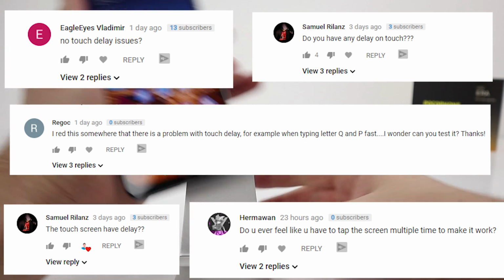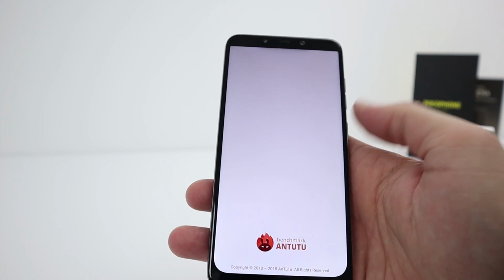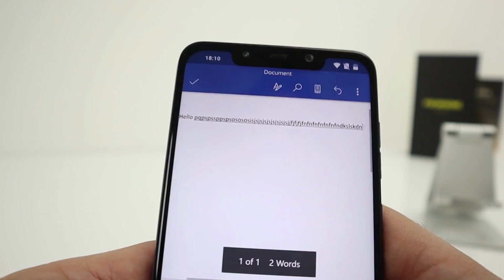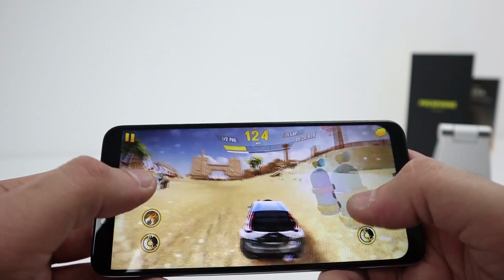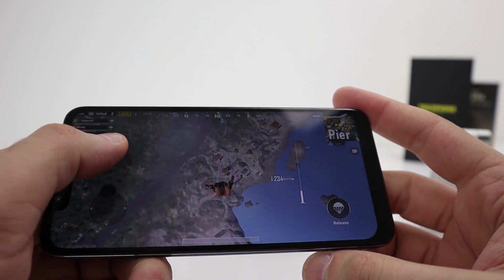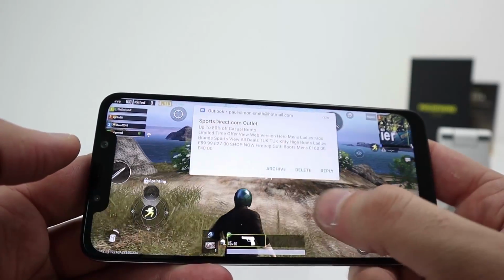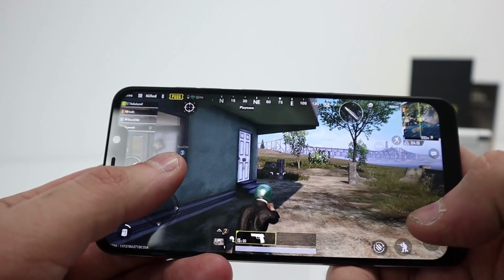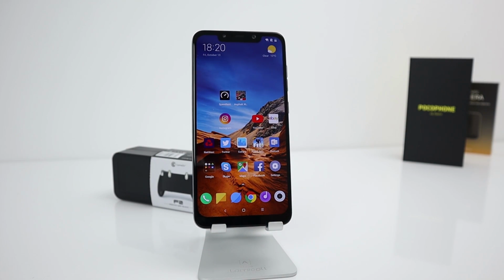Pocophone F1 Touch Screen Delay ?!?!🙄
Pocophone F1 Touch Screen Delay - lots of people have asked if the Pocophone F1 had touch delay problems and I made this video to show you what i think. So i test PUBG and Asphalt again very briefly.

Pocophone F1 (Amazon)

Pocophone F1 (Amazon)